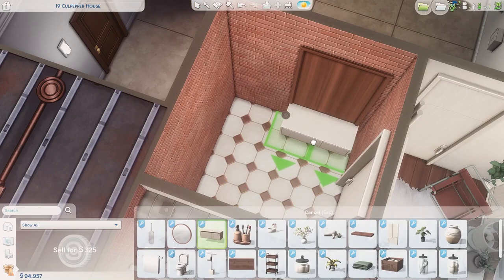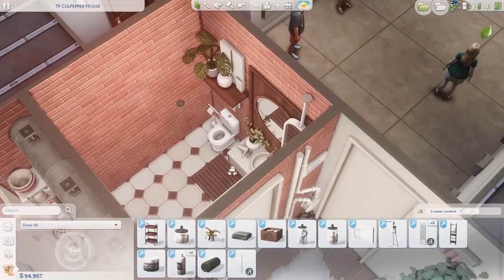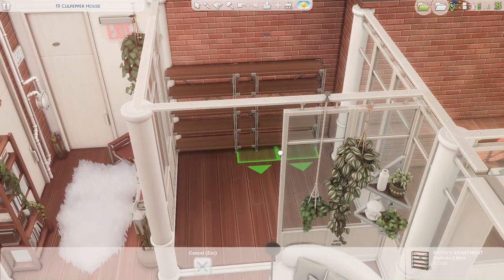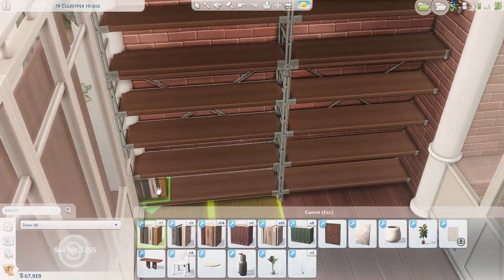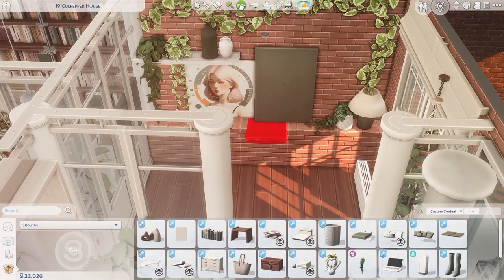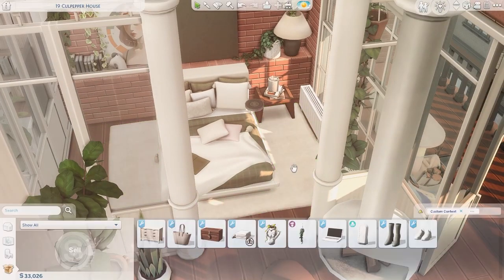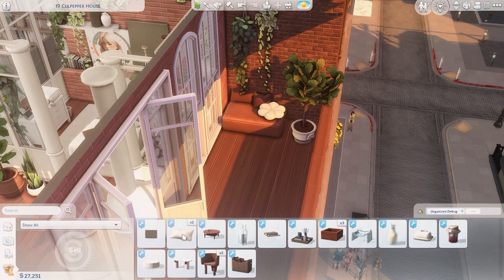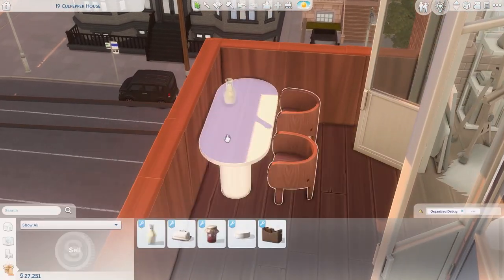Soho Apartment 🏙️🌻The Sims 4 Speed Build with CC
Sul Sul!

The new build is finally here

Chapters
Intro: 00:00
Interior: 00:17
Cinematics: 07:36